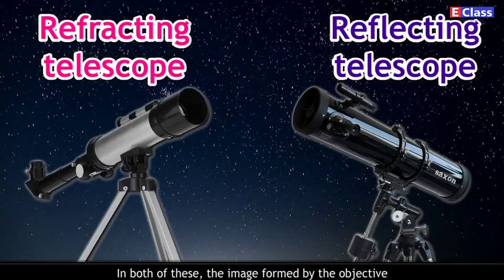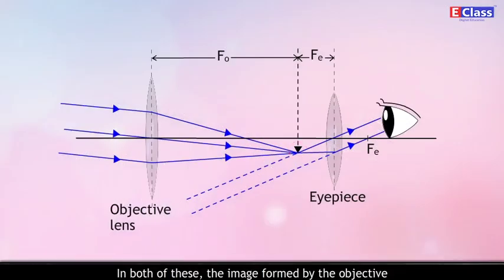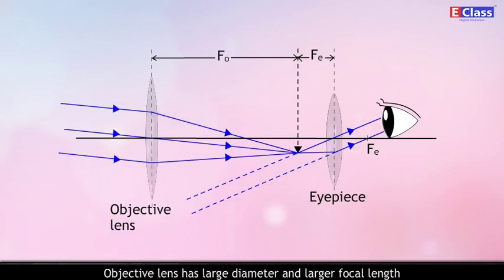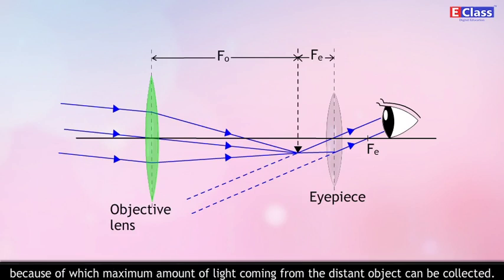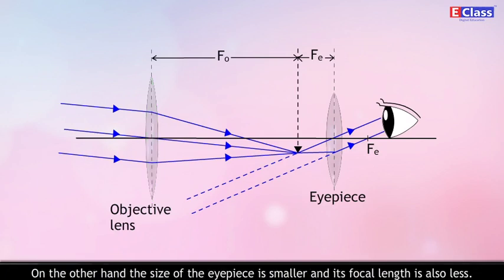Standard 10, English, Science - 1, Ch 7, Use of convex lenses (Simple microscope)